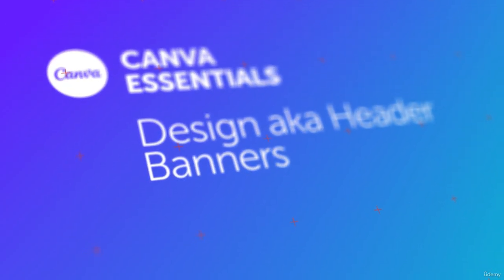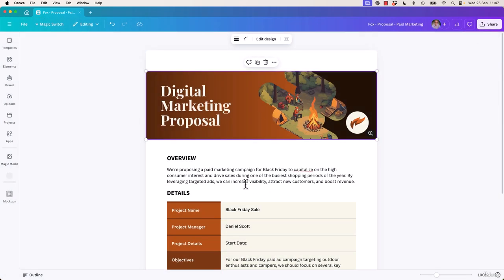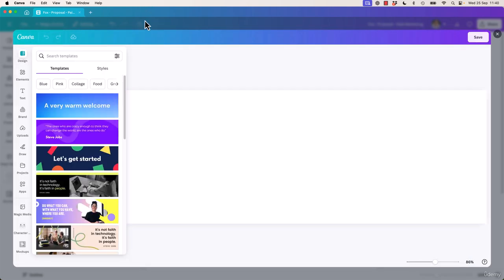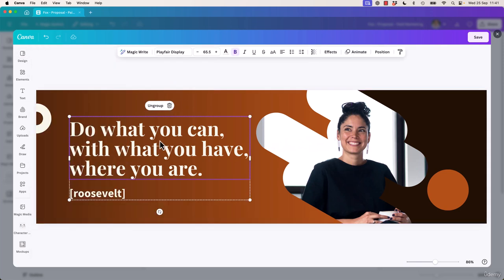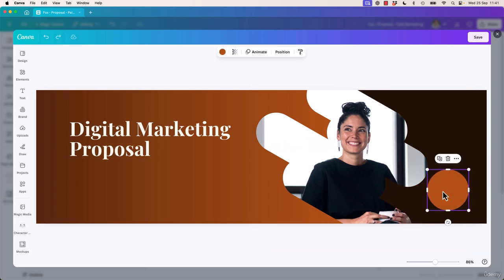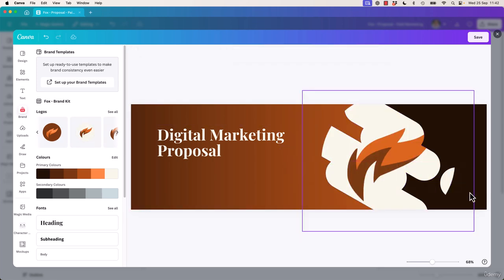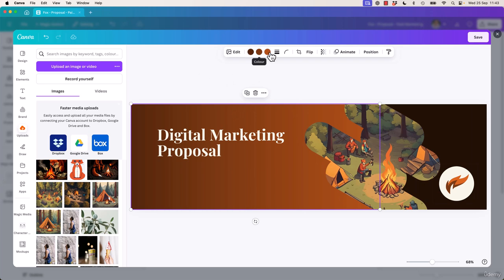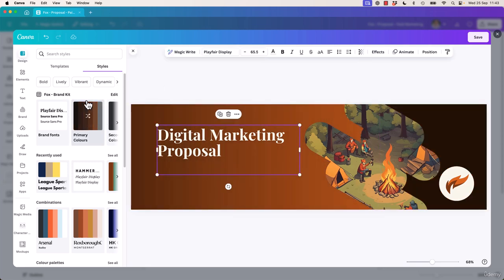4 Design Header Banners in Canva Docs